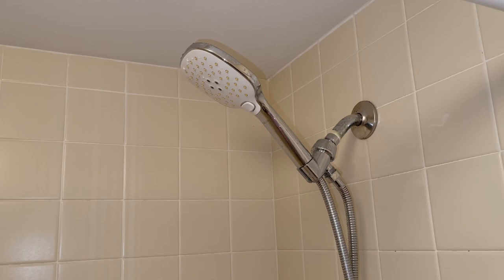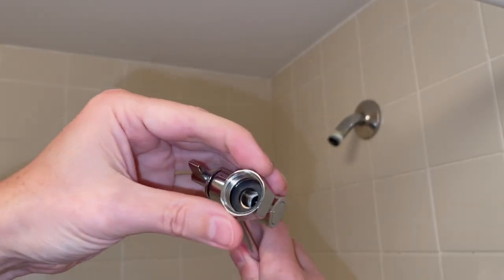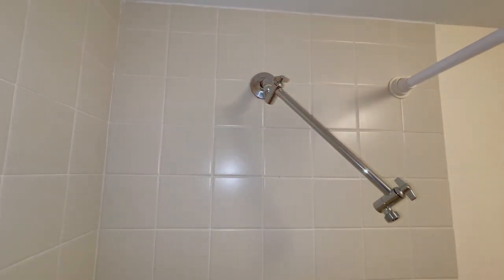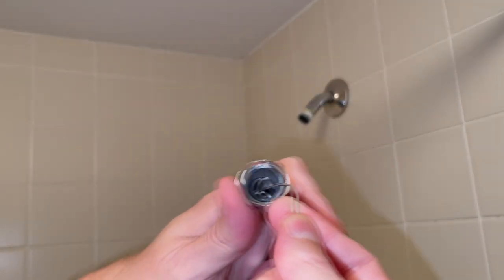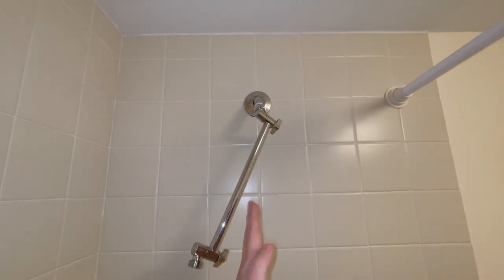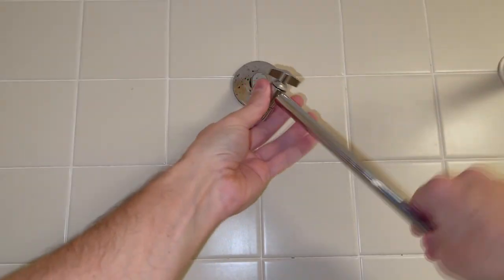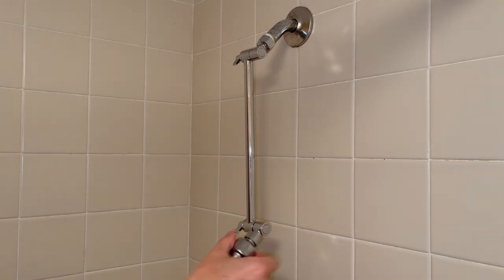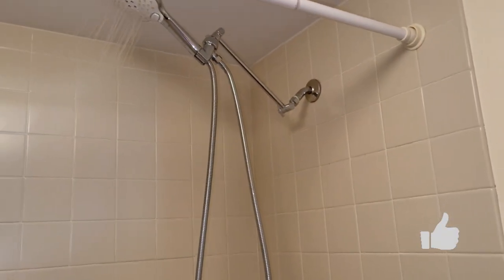Shower head cheap extension arm installation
How to install and raise or lower your shower head with an adjustable swivel arm. Installation of a cheap shower extender pipe with no leaks.

I'm just sharing my experience, and if you decide to follow me, please do it at your own risk and discretion.

This channel is a participant in the Amazon Services LLC Associates Program, an affiliate advertising program designed to provide a means for the channel to earn advertising fees by advertising and linking to Amazon